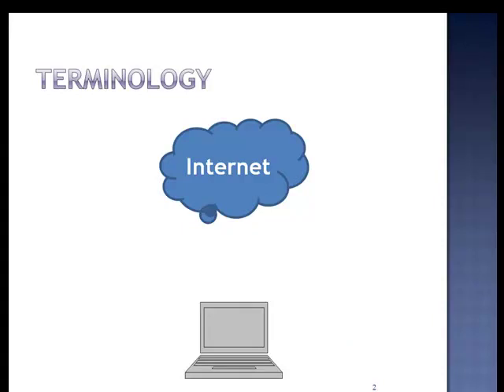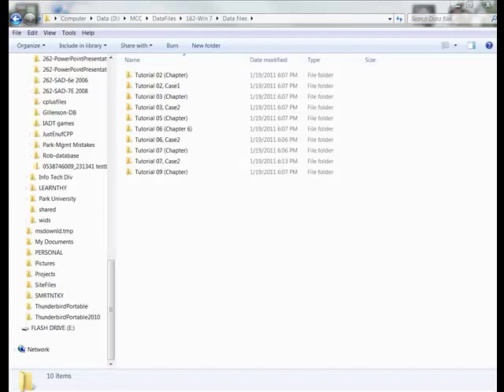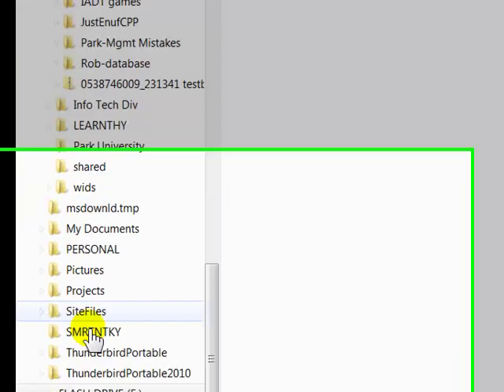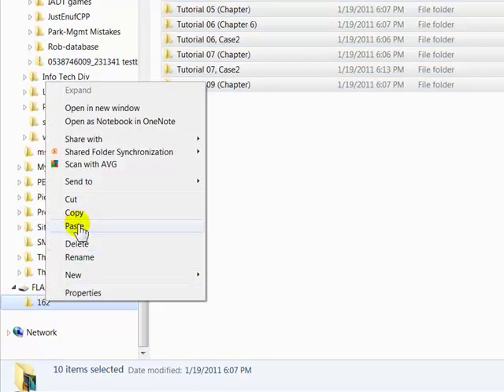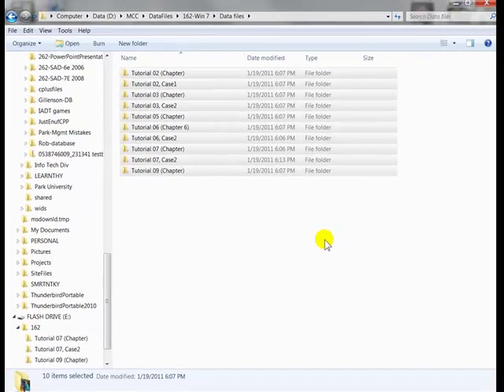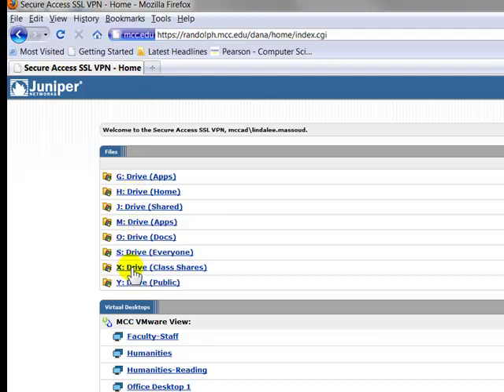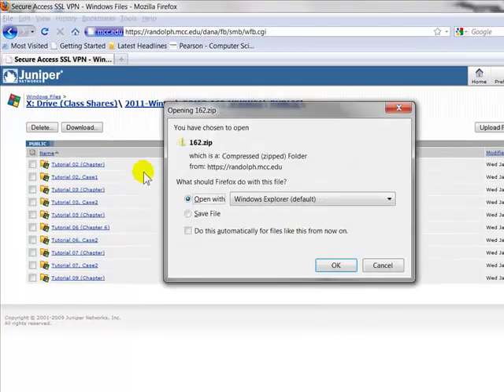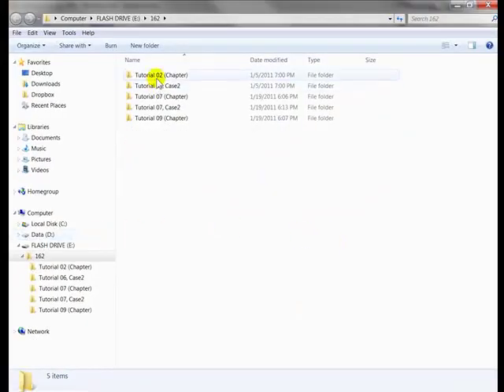vpn-download-data.mp4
Download multiple files/folders at the college using Windows Explorer OR while working on the Virtual Private Network. Specifics relevant to Mott Community College students only, but general select/zip/download/copy/right-drag techniques relevant to everyone.